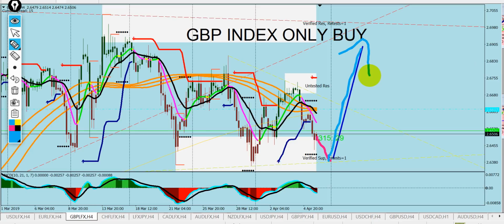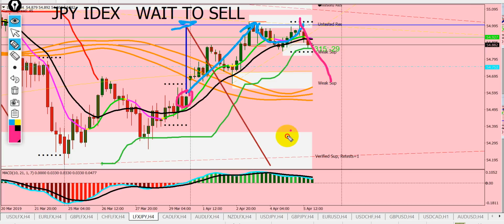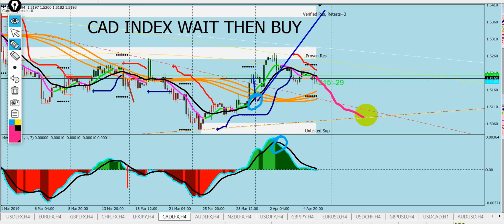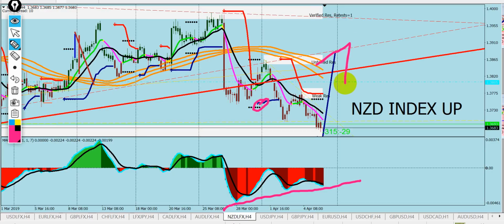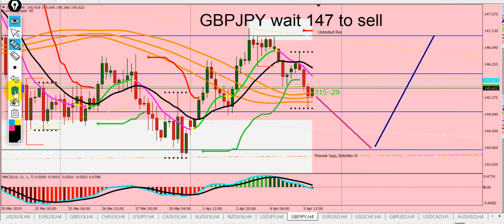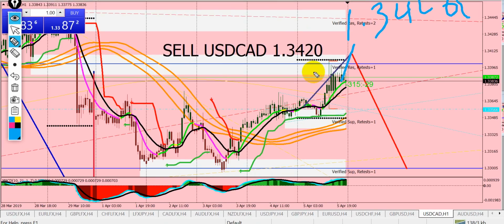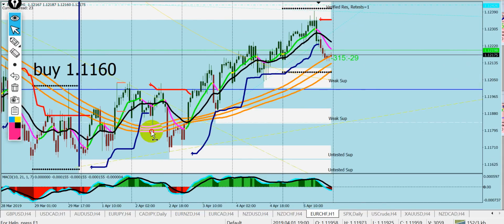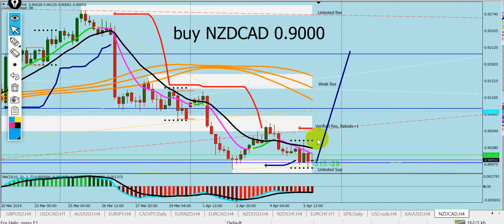8-12 April 2019 Weekly Forex Forecast